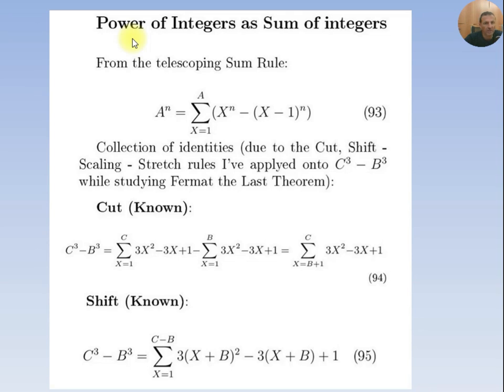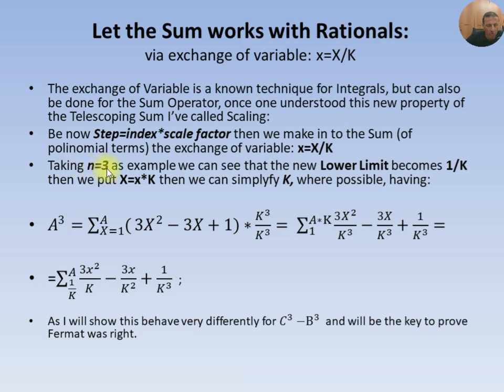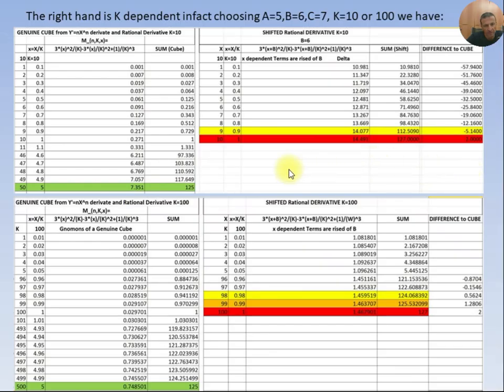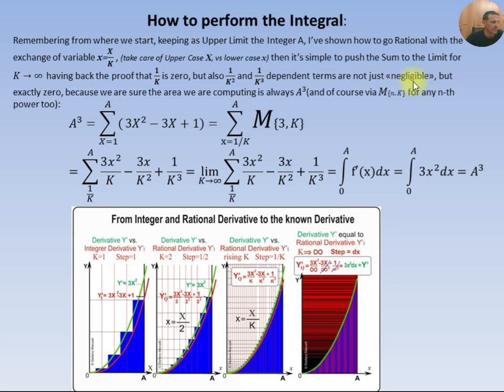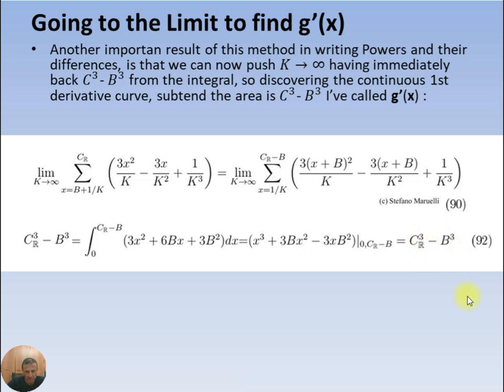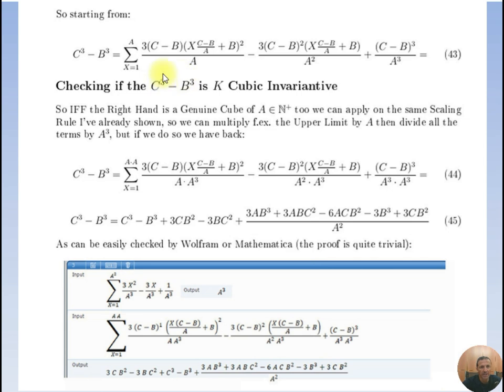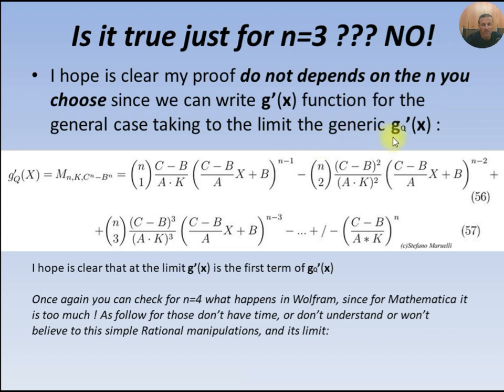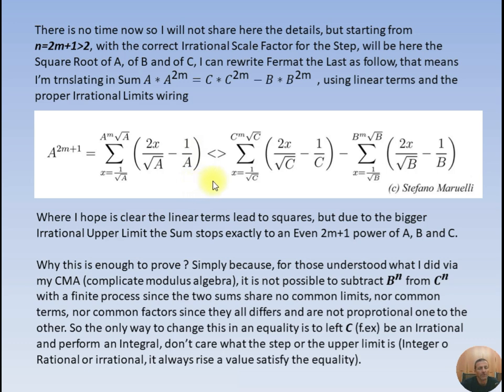A POSSIBLE FERMAT THE LAST SIMPLE PROOF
Attempt to Fermat the last proof

Here the presentation of the Complicate Modulus Algebra:  Vol.1 The Two Hand Clock (English:

Here the link to a pdf with the proof you've seen into the video and I'm upgrading daily (asap the new version 1.5) :

Youtube close my original channels for spam thanks to some "non math enthusiast. "